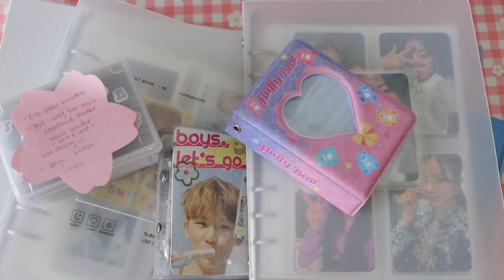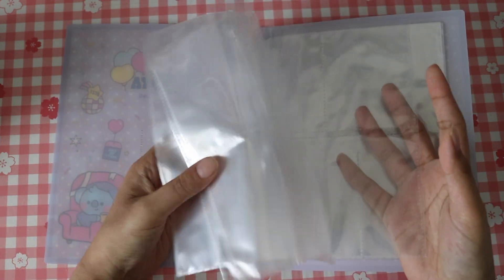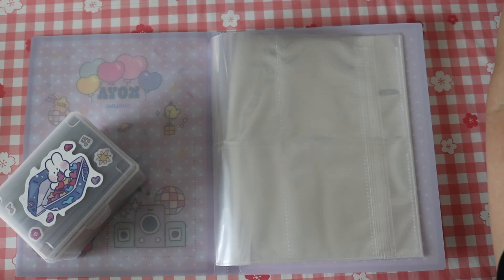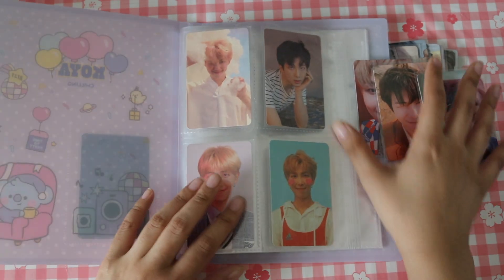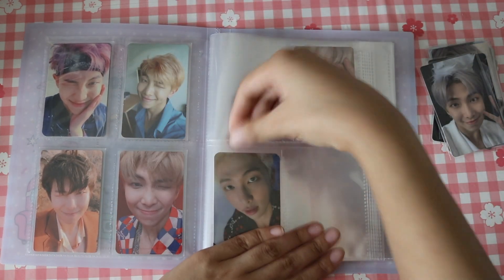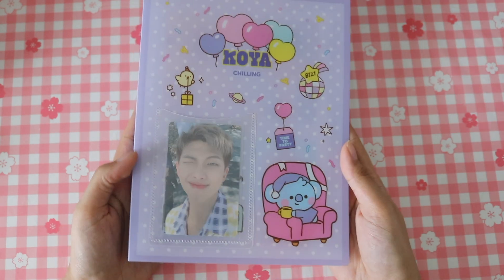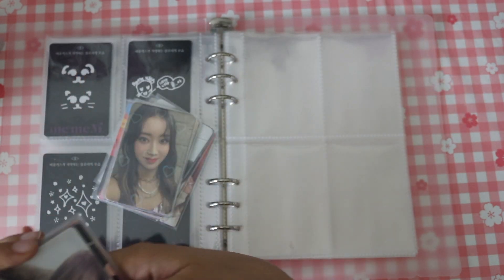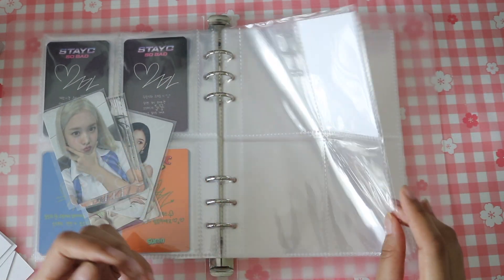update | reorganizing binders & putting away photocards ☆ seventeen, bts, stayc, viviz, & enhypen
reminder: please don't stop wearing masks, social distancing and keep washing your hands properly and regularly. it is so important to stay safe especially right now! remember to continue to fight for black lives and their rights! they need our support more than ever. stay safe out there!

🌱 hi hi hi everyone :~) i'm so excited that i found that bts binder because it is giving everything. it is such a cute binder and it was a decent price given it is official (i believe) so happy to share it with you guys! i swear i am never satisfied with my collection lolol i have to change it up every week i swear. anyways! i will be doing an unboxing video next week and an update video and i think i will end the month with a photocard collection video!

TIMESTAMPS: 🕊
☆ 00:00 intro
01:01 bts ☆ new binder
07:32 stayc ☆ reset up
12:09 viviz ☆ collect book
15:47 enhypen ☆ upsize
20:04 seventeen woozi ☆ mini binder
22:20 seventeen woozi ☆ a5 binder
25:55 seventeen ot12/chan ☆ a5 binder
☆ 34:51 outro

☆  be wary of scammers for secondhand goods! always check their proofs and try to see the consistency way they end their letters. check if they sign off with their username/if theres clickable proof (meaning someone that bought/traded with them has posted on their story and they added it to theirs / when you click on it, it will give you the option to check the other person's account).